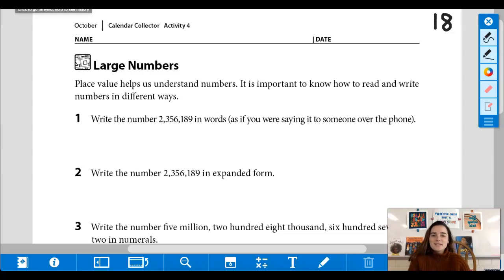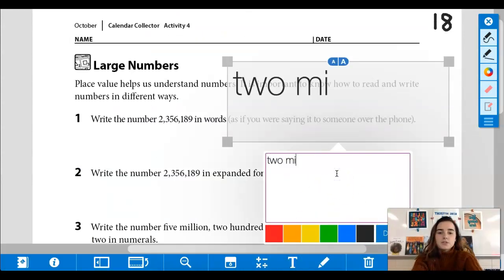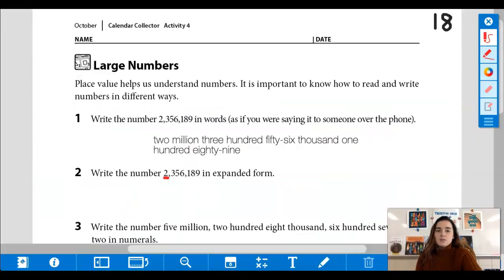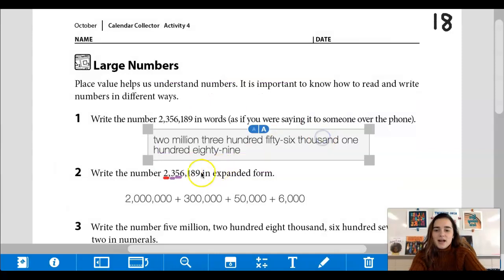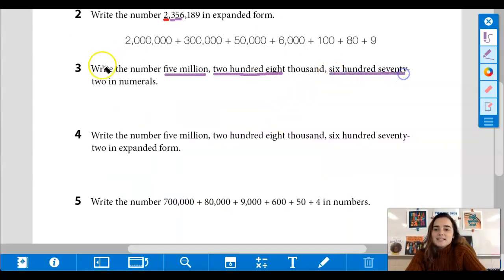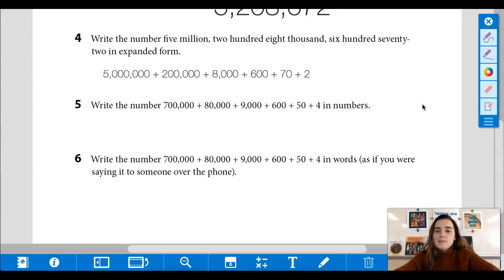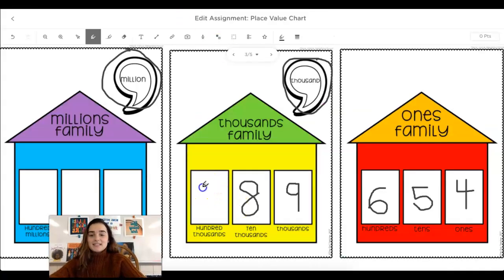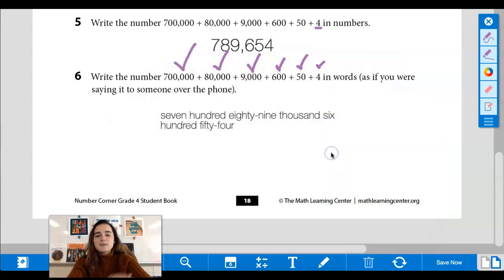Number Corner 10/27